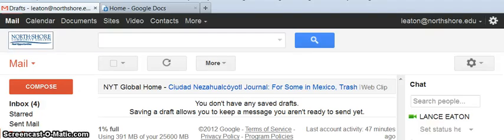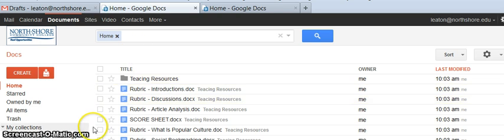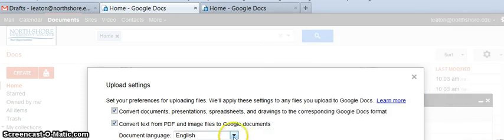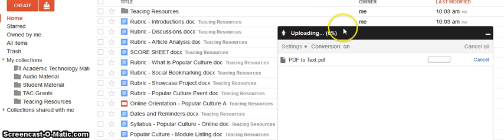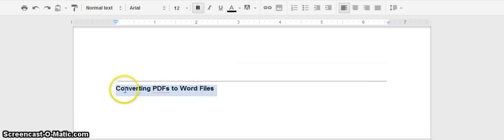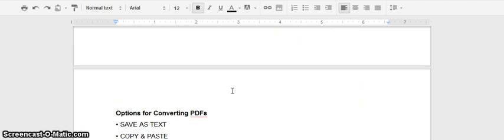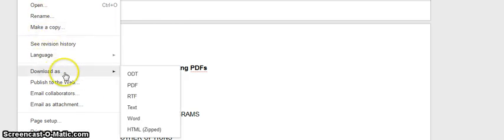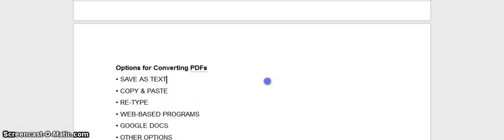Convert a PDF to Text Using Google Docs